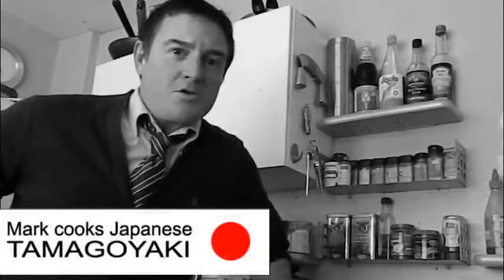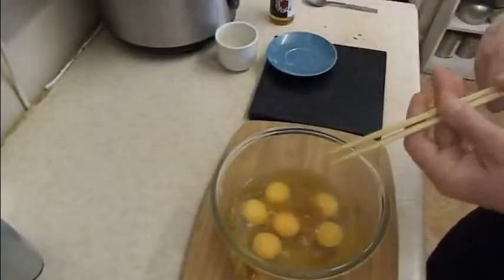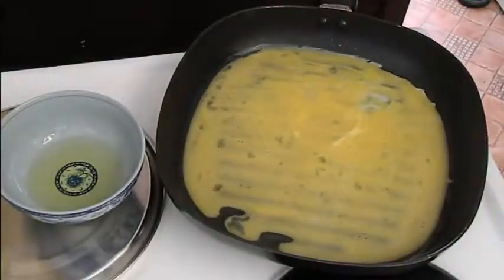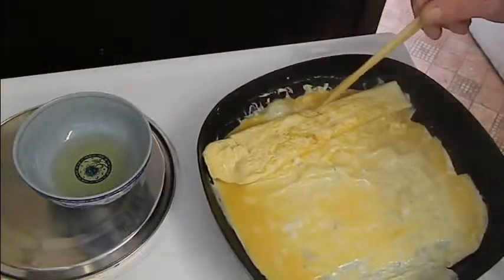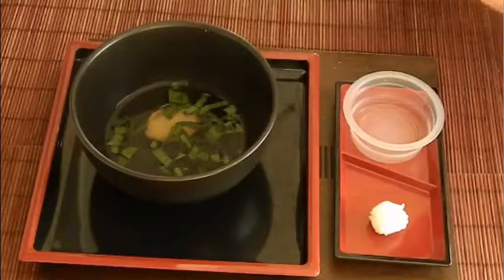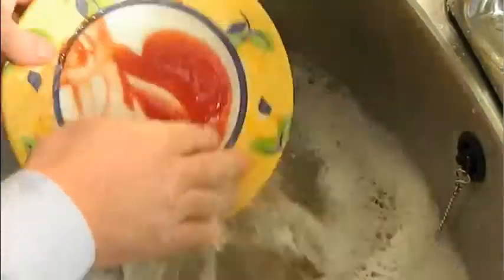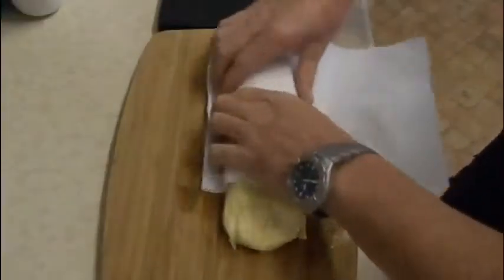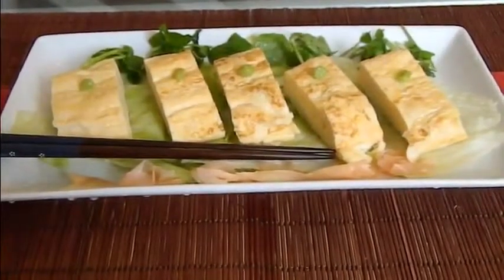How to cook Tamagoyaki. 🍜 🍛 🍚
Tamagoyaki.literally grilled egg, also called tamago or dashimaki is a type of Japanese omelette, which is made by rolling together several layers of cooked egg.